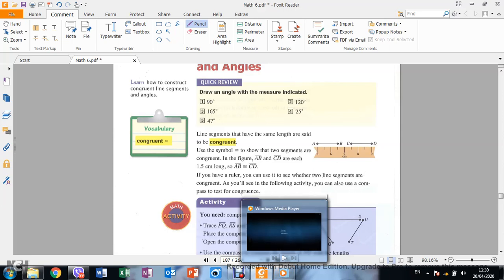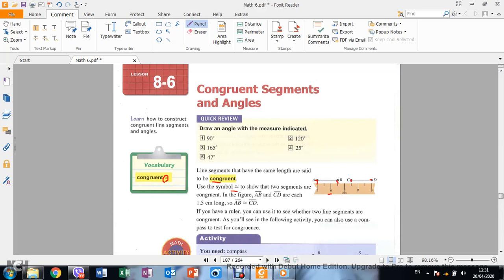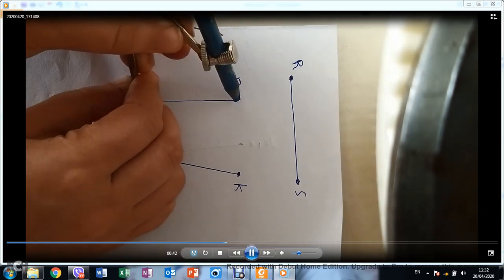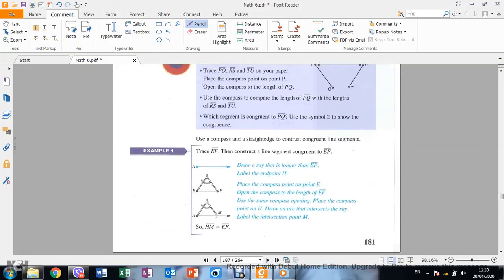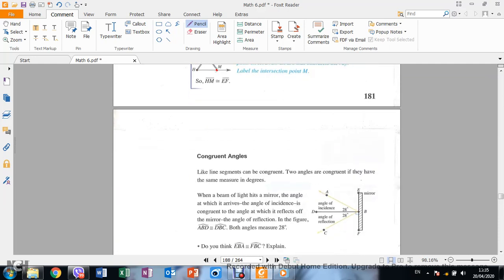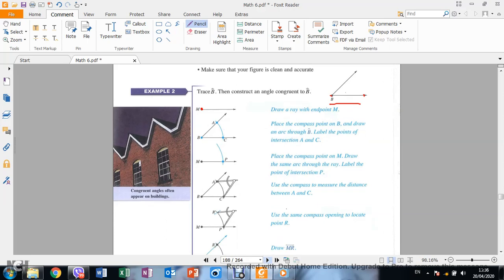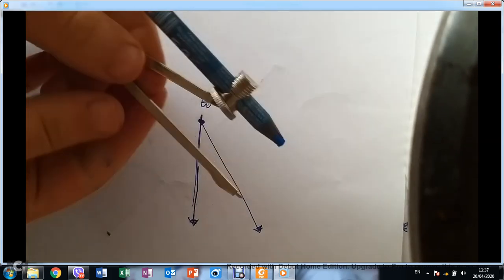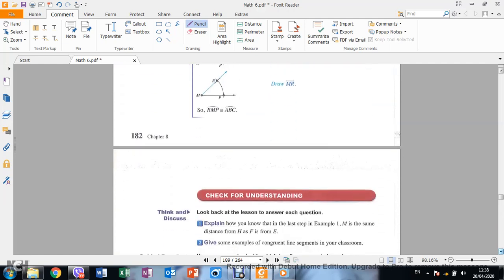Math lessonGrade:-6Topic:Chapter 8, lesson6,congruenta segments and angles.Teacher's name:Arez Shaho